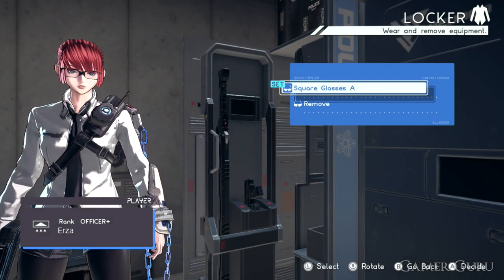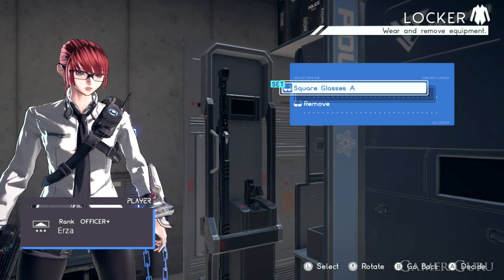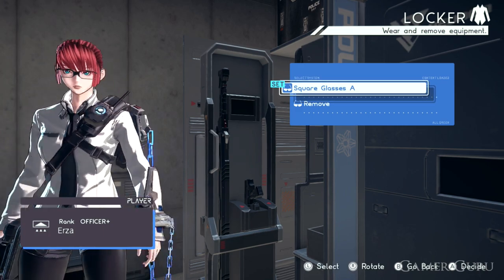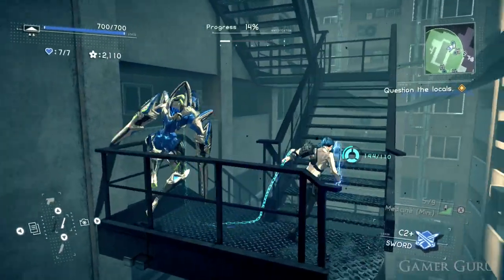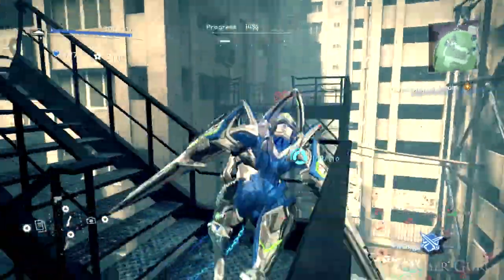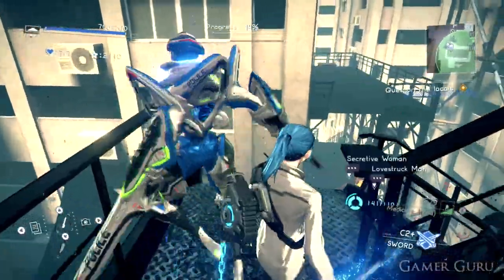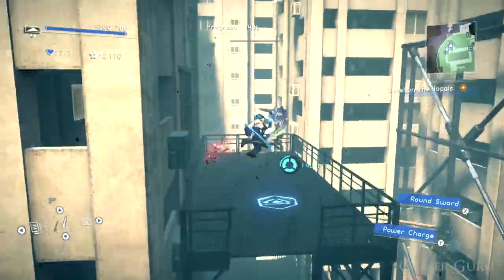Astral Chain - How To Get "SQUARE GLASSES A" (Accesory Location)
How to get the Square Glasses A in Astral Chain.

In File03 climb up the far end ladder, then chain jump to the fire escape stairs, climb up to the next chain jump and here you will find the Square Glasses A in a chest.
More Astral Chain Guides!